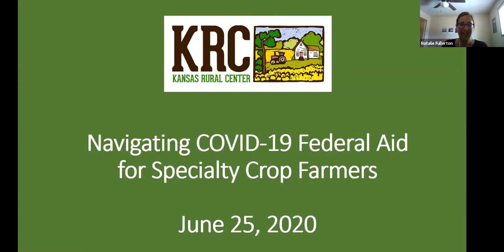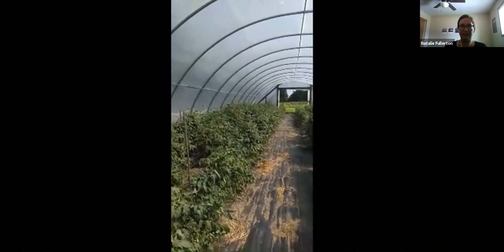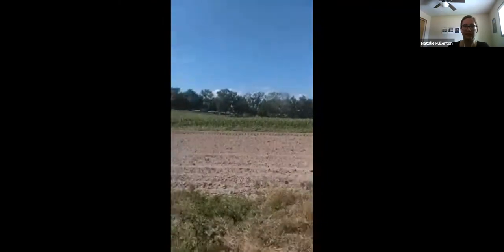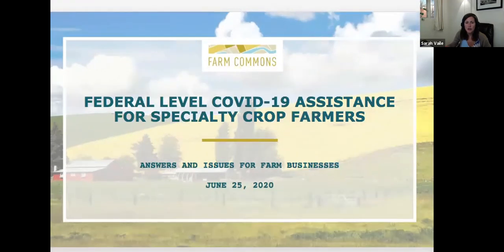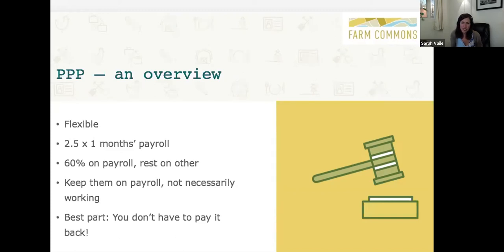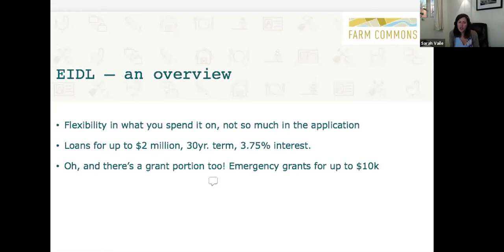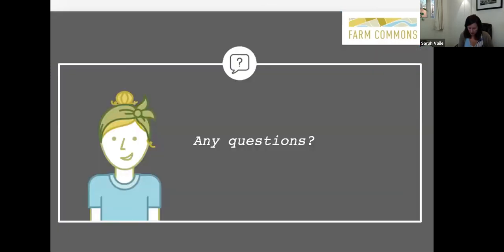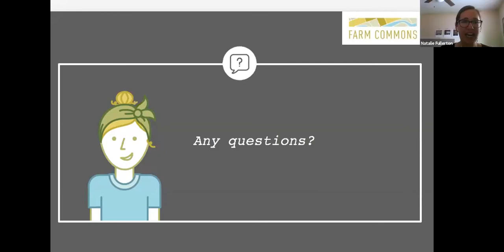Navigating COVID-19 Federal Aid for Specialty Crop Growers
The CARES Act has made some options available to farmers to help sustain their operations through the pandemic.  However, navigating eligibility and paperwork can quickly become overwhelming.  Watch a farm tour by A & H Farm and hear from Sarah Vaile, Staff Attorney at Farm Commons about the options available and how to navigate aid whether you are applying or have already received aid.